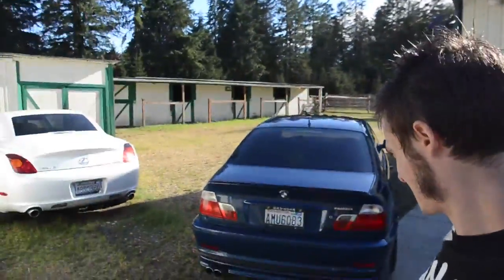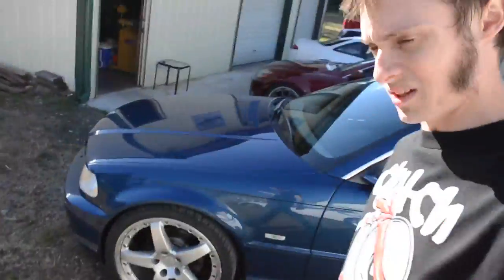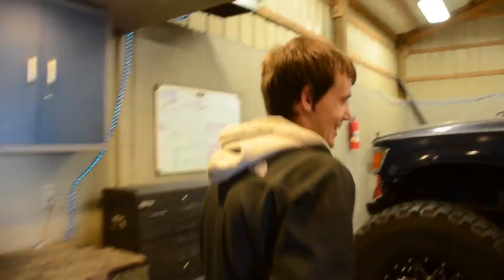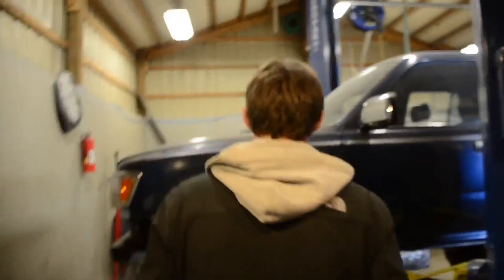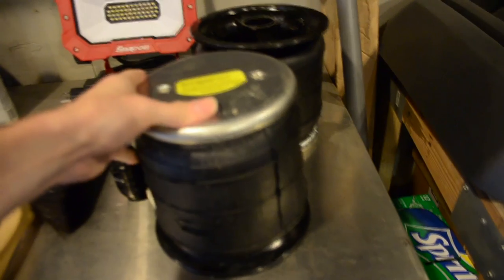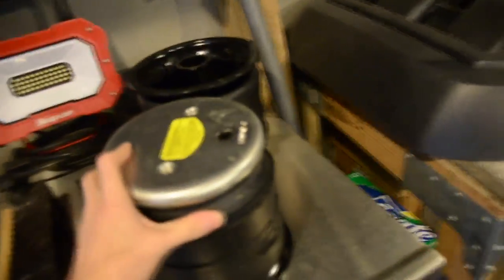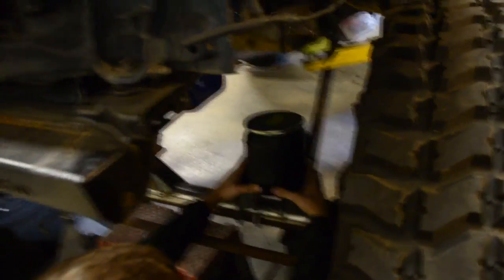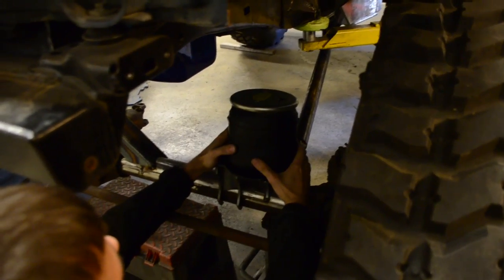DIY Airbag Suspension For The 3-link Cougar House Films Ep.028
DIY Airbag Suspension Reversible sleeve fire stone air bags box opening for the 4th horseman toyota 4runner

The DIY Airbag Suspension Firestone air bag you will see on most commercial truck and trailers. The reversible sleeve air bag from Firestone is the highest quality air spring you can find in the market. They provide superior performance and reliability over the competition. You will find DIY Airbag Suspension Airide springs on nearly every manufacturer that offers air suspension on their heavy duty truck and trailer.